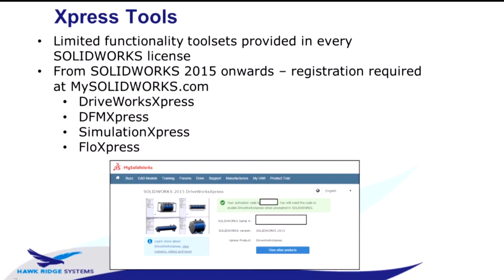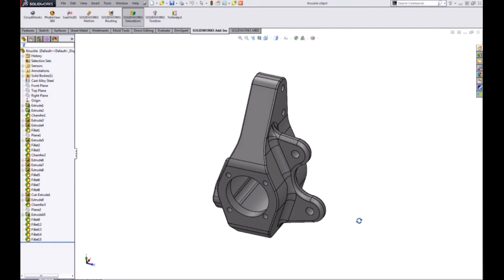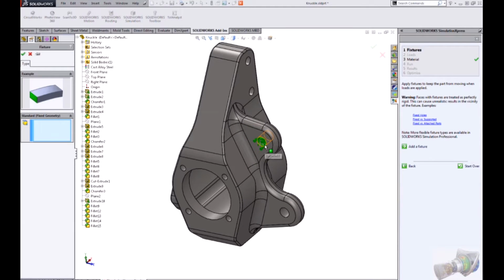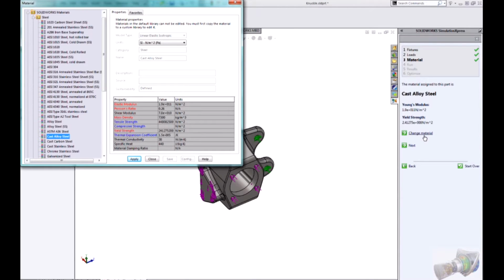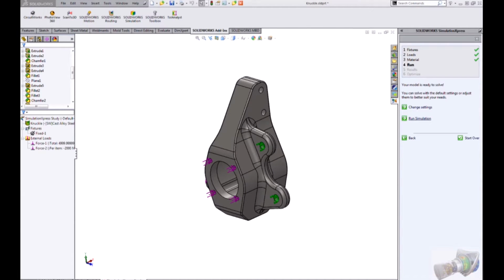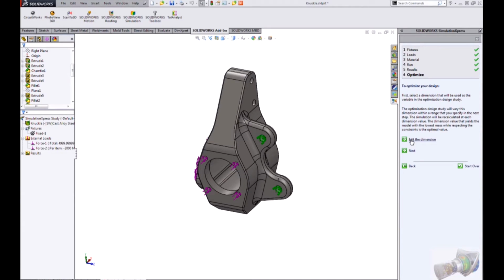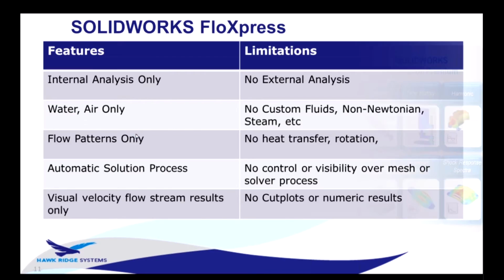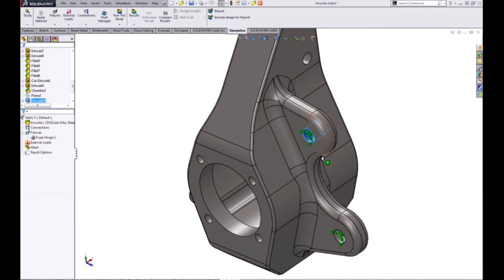SOLIDWORKS Simulation - Can I Analyze That with Just SOLIDWORKS? Yes, but…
Every version of SOLIDWORKS comes with Simulation Xpress and Flow Xpress, built-in simulation tools for FEA and CFD analysis. SOLIDWORKS Premium adds the ability to do more complex FEA and kinematic motion analysis. In this session, we’ll demonstrate the steps required to utilize the Xpress tools, as well as their limitations and some workarounds. We’ll then take a look at the analysis tools in SOLIDWORKS Premium to see how to efficiently analyze more complex designs to ensure you are creating the right part(s).